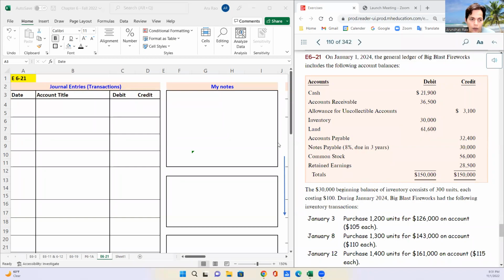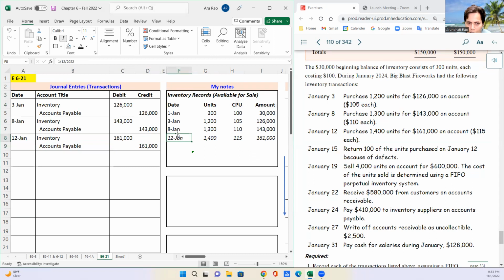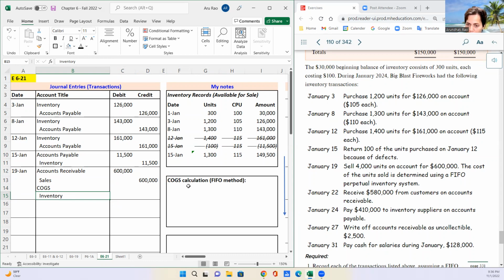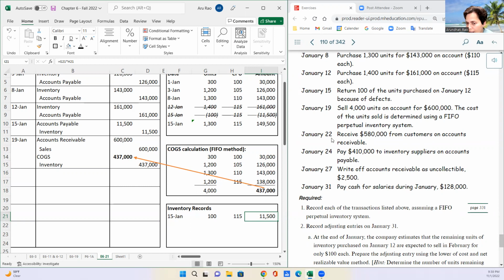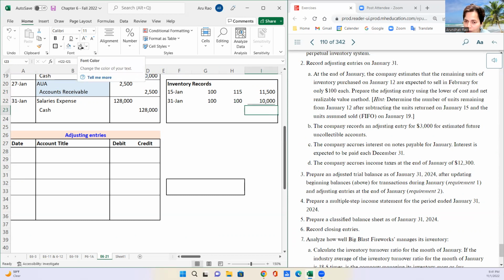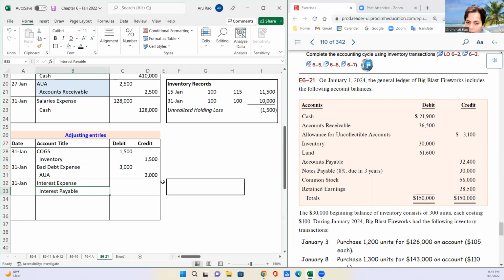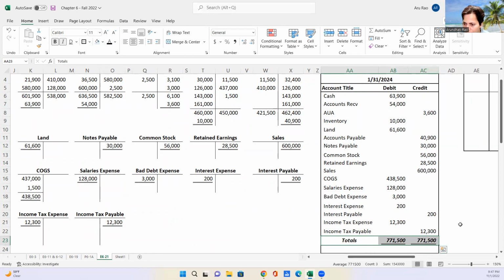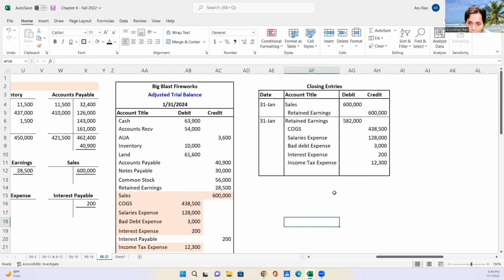E6-21 Accounting Cycle - Recording, Posting, and Closing Entries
Learn more about the journal entries in the Accounting Cycle
00:00 Start
00:40 Recording transactions
04:28 Calculating COGS - Perpetual FIFO
10:18 Adjusting Entries
14:45 Posting to T accounts
15:18 Preparing Adjusted Trial Balance
16:28 Closing entries